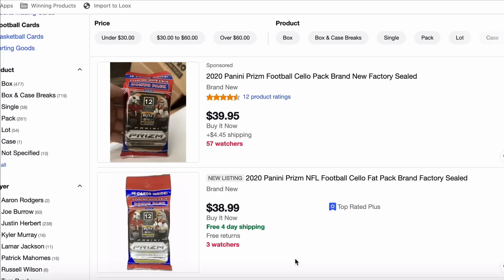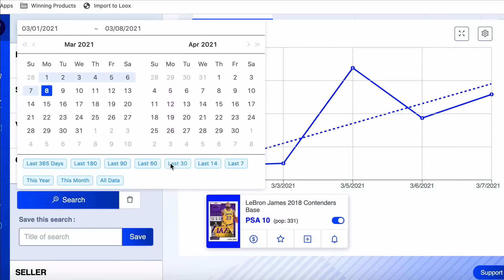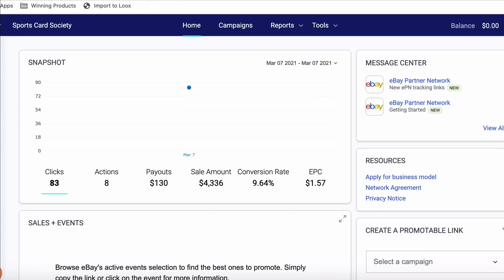Top 10 Sports Cards GOING UP! - Sports Card Investing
📈 Ebay Links

Shohei 2018 Topps Chrome ROOKIE PSA 10
Target $140

Shohei 2018 Topps Chrome UPDATE ROOKIE PSA 10
Target $120

Shohei 2018 Bowman Chrome ROOKIE PSA 10
Target $165

Aaron Judge 2017 Topps ROOKIE PSA 10
Target $150

Aaron Judge 2017 Bowman ROOKIE PSA 10
Target $75

Shaq 1992 Hoops ROOKIE PSA 10
Target $400

Carson Wentz 2016 Silver Prizm ROOKIE PSA 10
Target $500